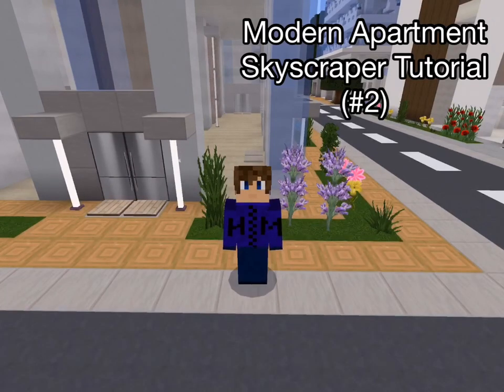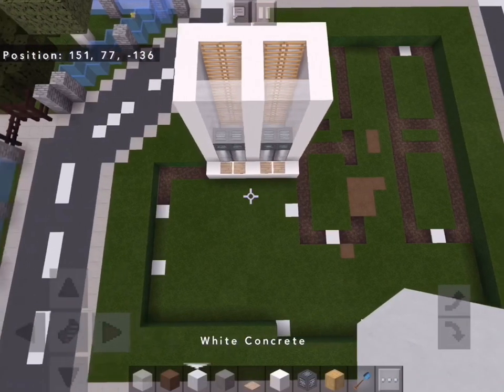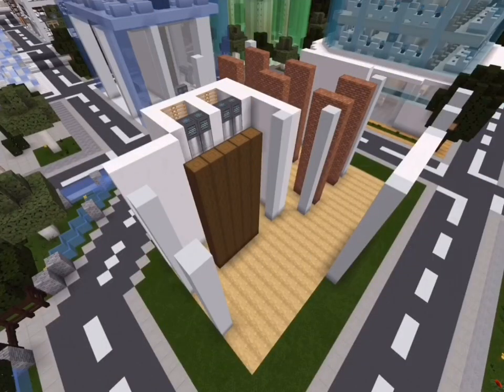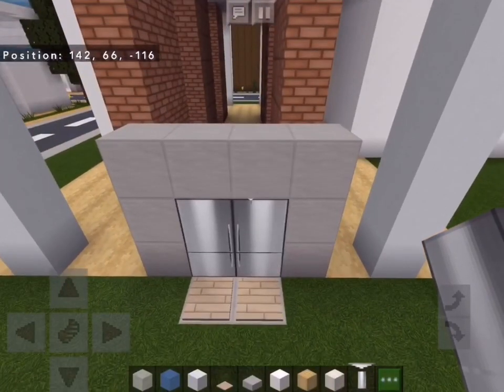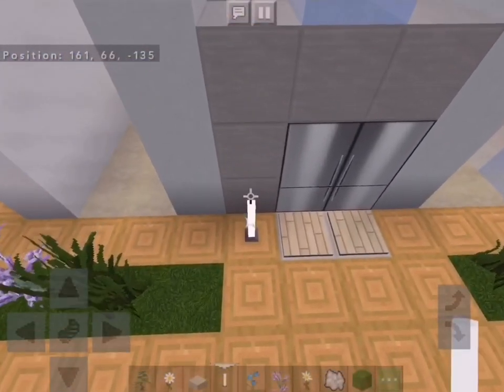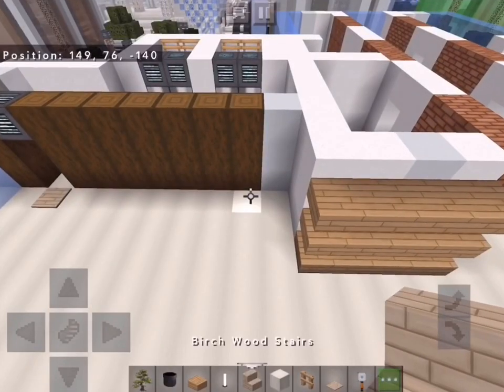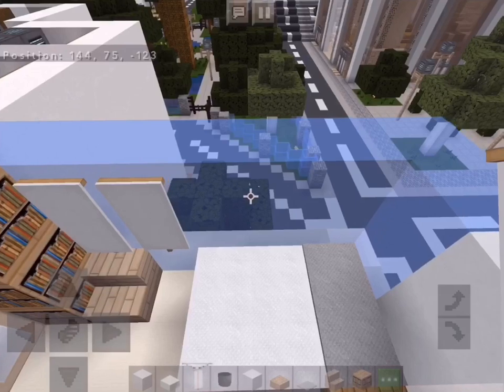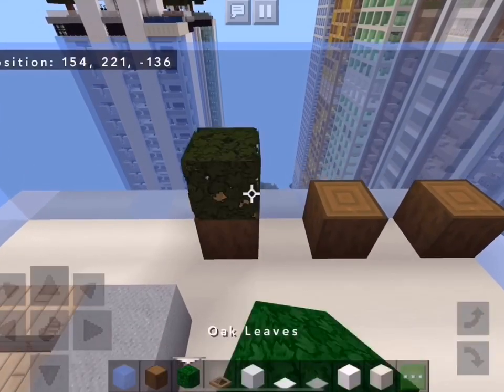Minecraft: How to Build a Modern Apartment Skyscraper - Tutorial (#2)